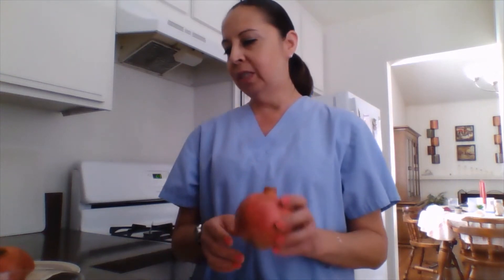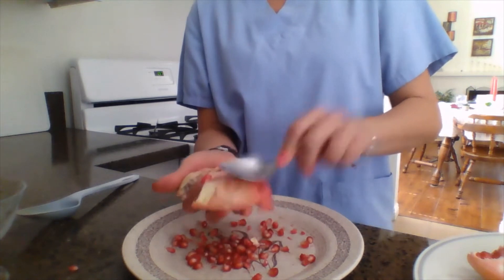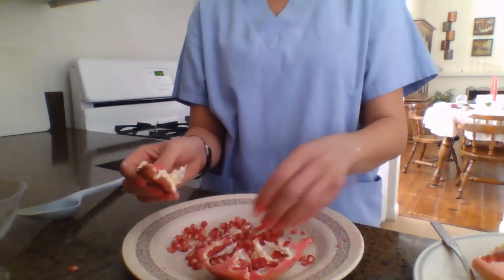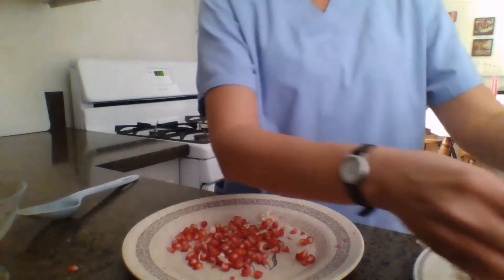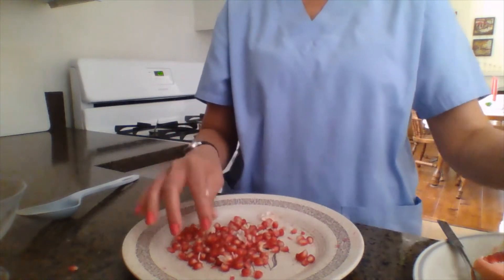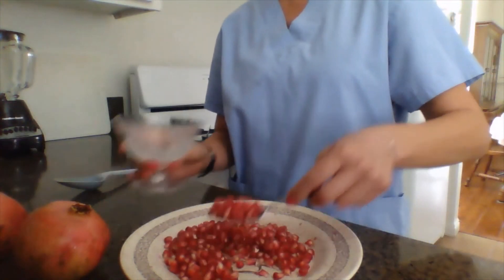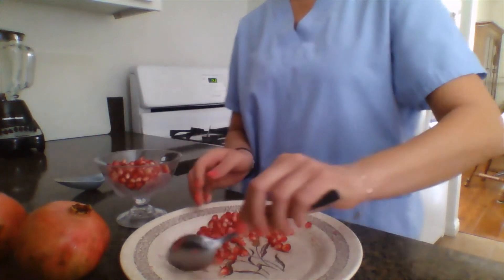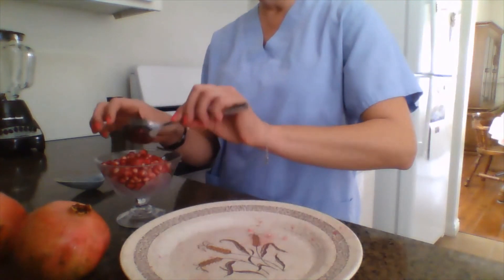The Best Way To Open And Eat A Pomegranate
In this video, you will learn how to remove the seeds a better and faster way of doing it with just a metal spoon or a plastic spoon.
Watch and click on my other videos as well as my playlist that I have created.